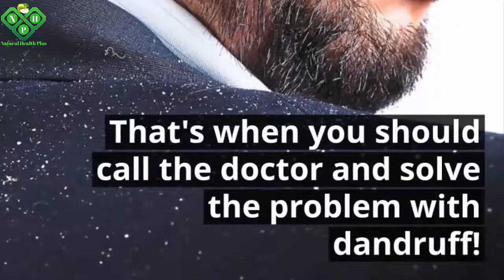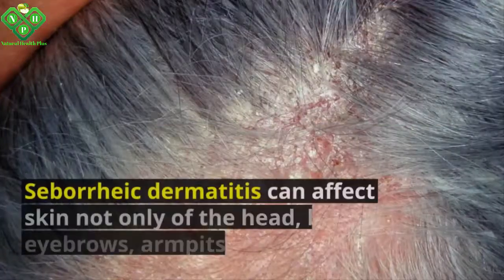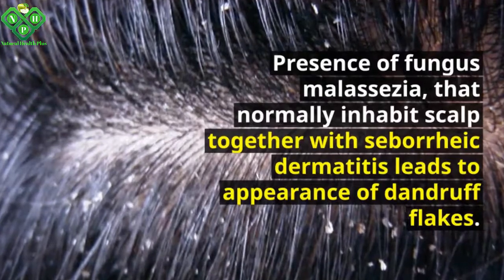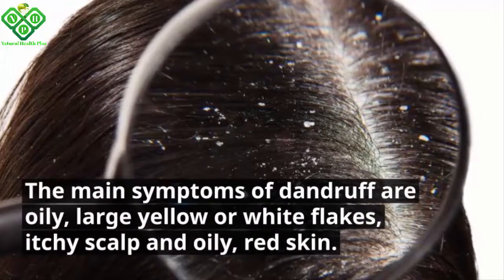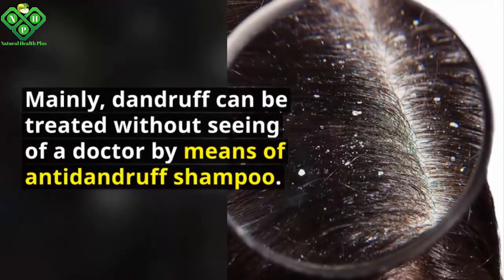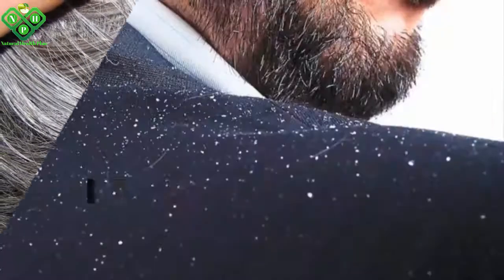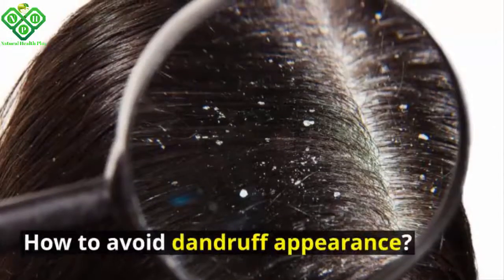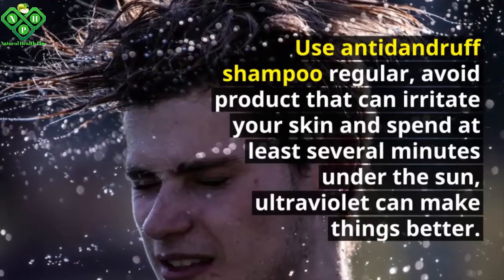That's When you Should Call the Doctor and Solve the Problem with Dandruff!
Dandruff can be treated without seeing of a doctor by means of anti-dandruff shampoo.

For Detail Watch Complete Video.

Stay healthy and active! Share and make your loved ones aware!